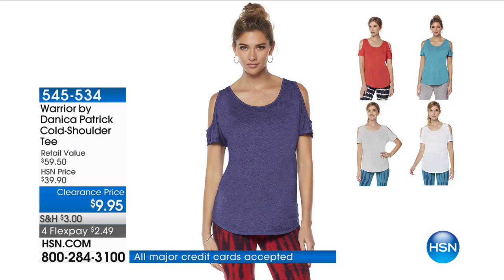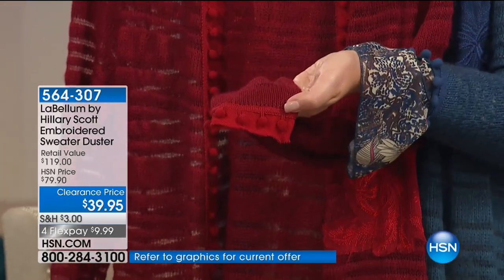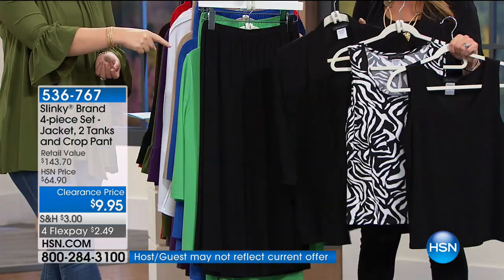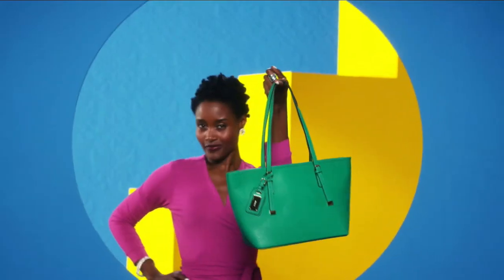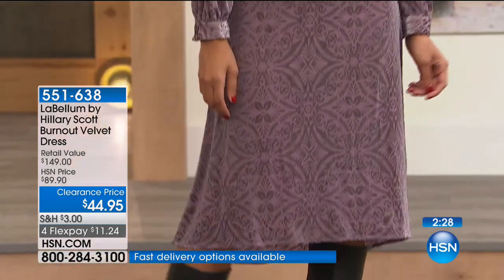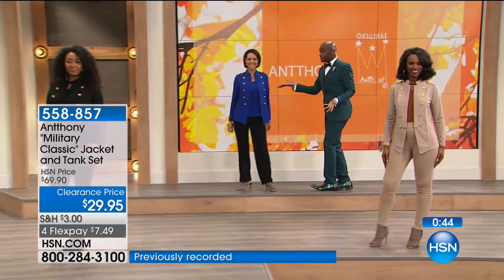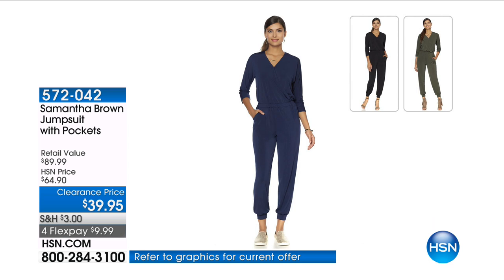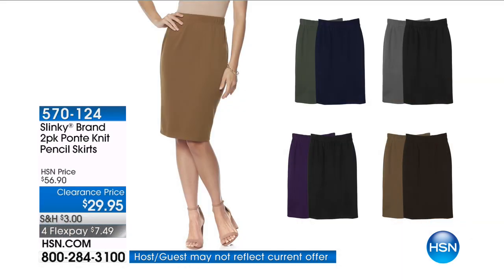HSN | Fashion & Accessories Clearance Up To 60% Off 01.11.2018 - 05 AM